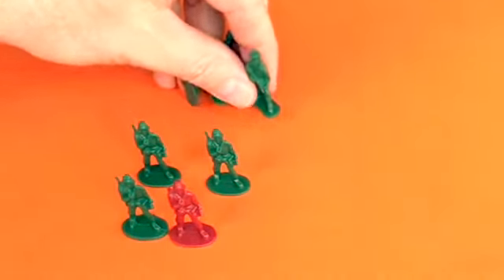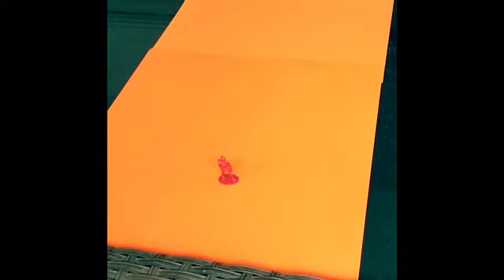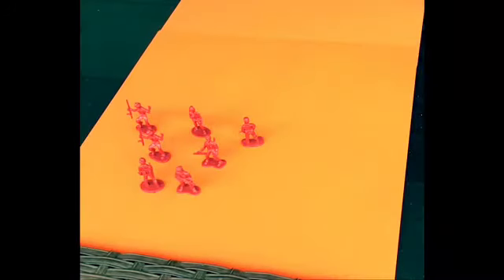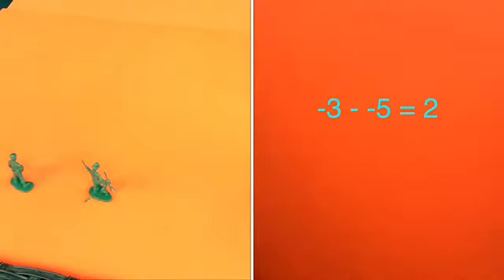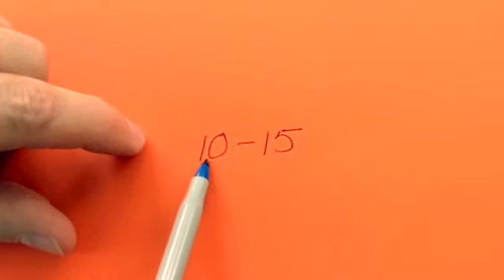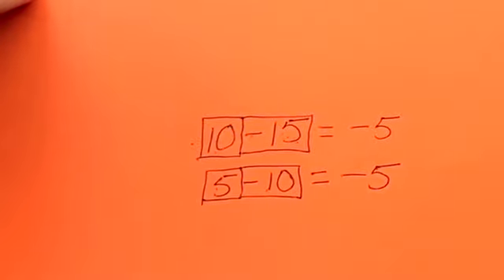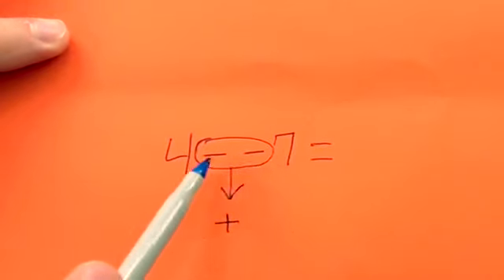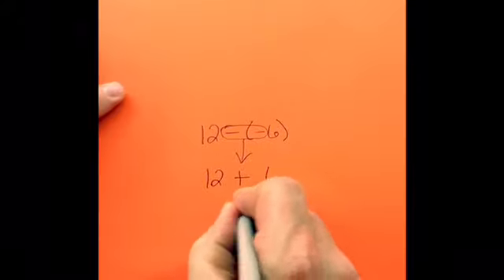An Introduction To Modeling and Subtracting Integers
The basics of modeling and subtraction integers using toy soldiers.  Subtracting positive and negative integers with tips and tricks for more success.  Using modeling to simplify expressions when subtracting integers.